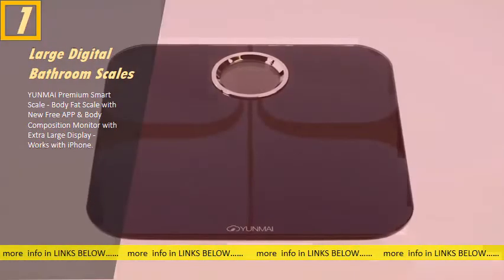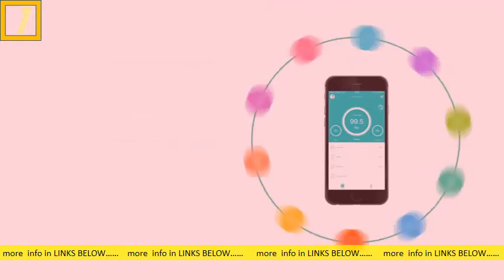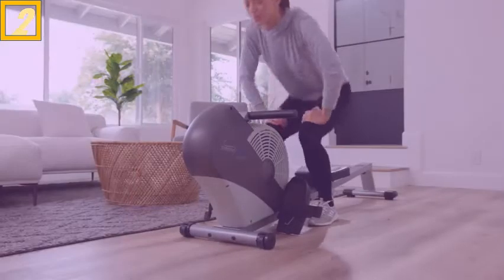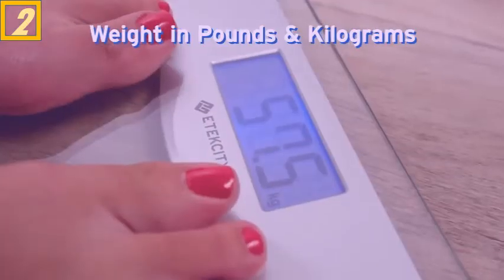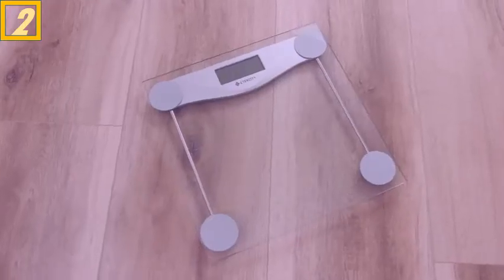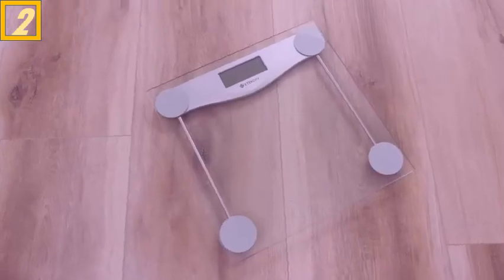Most Wanted 5 Large Digital Bathroom Scales To Obtain Online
Tulokset internetistäAmazon Best Sellers: Best Digital Bathroom Scales amazon zgbs hpc amazon zgbs hpcVälimuistissaSamankaltaisiaKäännä tämä sivuDiscover the best Digital Bathroom Scales in Best Sellers. Find the top 100 most popular items in Amazon Health & Personal Care Best Sellers. Puuttuu: Wanted ‎| Täytyy sisältää: Wanted Ihmiset kysyvät myösWhat is the most accurate digital bathroom scale? Which are the best bathroom scales to buy? Which is the best digital weight scale? How do you cheat on a digital weighing scale? Palaute Tulokset internetistäGreaterGoods Bathroom Scale, Digital Body. Amazon amazon Bathroom-Greate. amazon Bathroom-Greate. VälimuistissaKäännä tämä sivuBuy GreaterGoods Bathroom Scale, Digital Body Weight Scale, Glass Top. When you're shopping online, it's easy to get caught up comparing features and forget about the. Large, tempered glass weighing platform supports up to 400 lbs, with a. I really wanted to give this item a great review because I like what the. Salter 9205WH3R Large Display Glass Electronic Bathroom. co. uk co. uk VälimuistissaKäännä tämä sivuFind many great new & used options and get the best deals for Salter 9205WH3R Large Display Glass Electronic Bathroom Scale at the best online prices at !. 4. 7 out of 5 stars31 product ratings. I wanted digital display scales to replace rotary scales which were difficult to read from my height and were losing their. A io: 4,7 ‎31 a ostelua ‎19,99 £ ‎varastossa 8 of the best bathroom scales: Digital and analog medicalnewstoday s medicalnewstoday sVälimuistissaKäännä tämä sivu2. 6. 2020 — Bathroom scales help a person measure their body weight. We look at five good options below:. Find the EatSmart Precision MaxView Digital Bathroom Scale online. The large dial makes it easy to get a reading, but the divisions only mark kilograms, so the scale might not give a precise enough. Puuttuu: Wanted ‎| Täytyy sisältää: Wanted Best bathroom scales to buy in 2021, including smart models goodhousekeeping best-b. goodhousekeeping best-b. VälimuistissaKäännä tämä sivu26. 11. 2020 — We've rounded up the best mechanical, digital and smart bathroom. We tested analogue, digital and smart analyser scales to finCCCCCCCCCCCCCCCCCCCCCCCCCCCCCCCCCCCCCCCCCCCCCCCCCCCCCCCCCCCCCCCCCCCCCCCCCCCCCCCCCCCCCCCCCCCCCCCCCCCCCCCCCCCCCCd the best bathroom scales for you. When it comes to size, a 30x30cm scale should be large enough for. 5. Best budget bathroom scales. Ultra Slim Glass Electronic. Puuttuu: Wanted ‎| Täytyy sisältää: Wanted Can Digital Scales Be Wrongzlko. a-v-e. it can-digital-scales-be-wr. zlko. a-v-e. it can-digital-scales-be-wr. VälimuistissaKäännä tämä sivuCan Digital Scales Be Wrong.